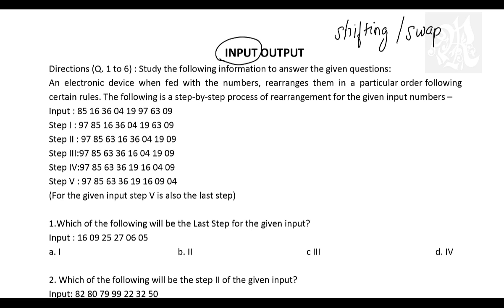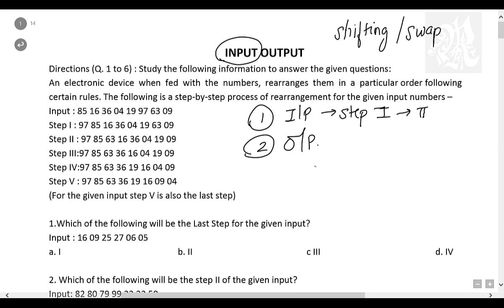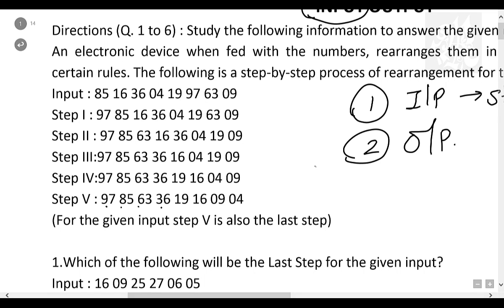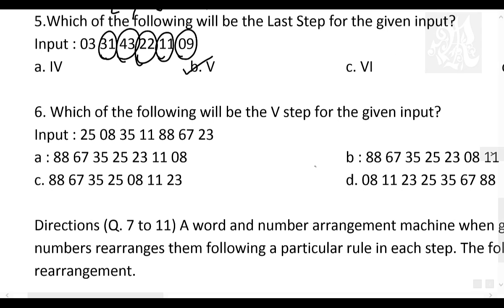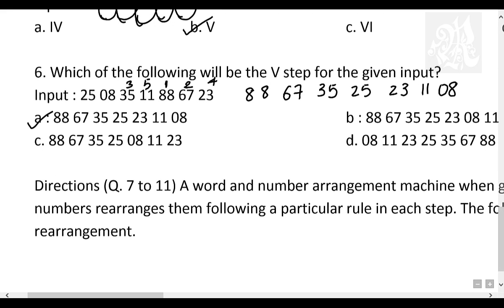Input Output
Input Output Reasoning simplified. For all the CET, Aptitude and Bank PO takers